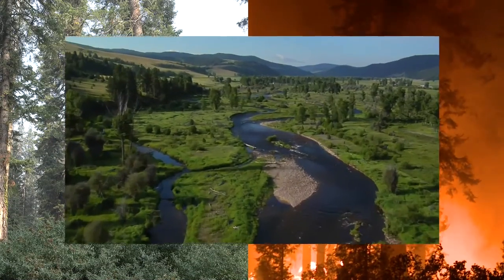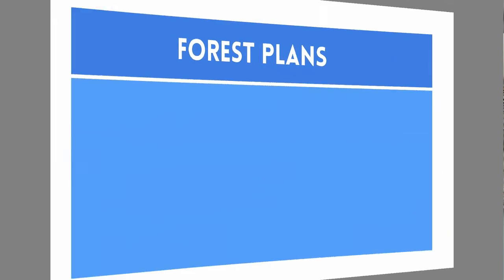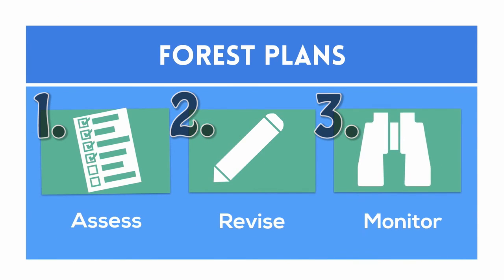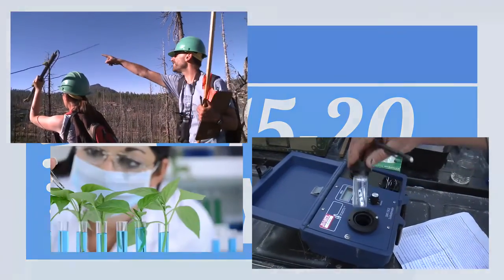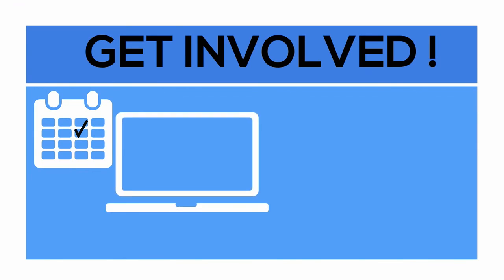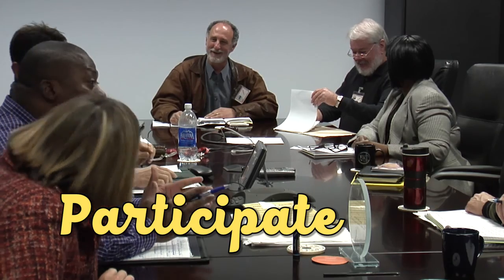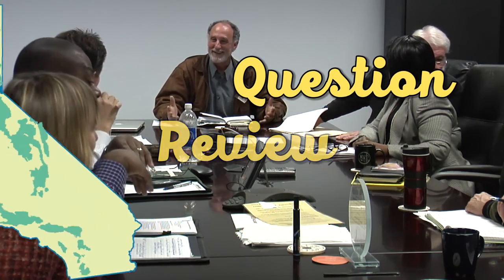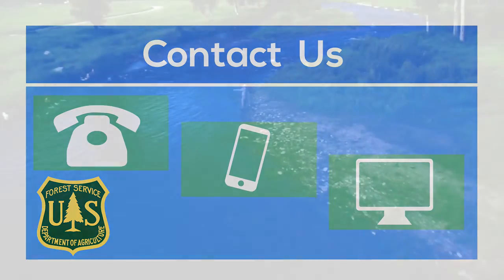Forest Planning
The National Forests belong to all of us.  Every 15-20 years each National Forest develops a forest plan which considers how to best manage the forest while providing for multiple uses.   This video encourages the public to participate in this important process.